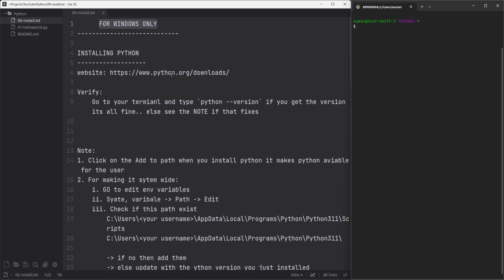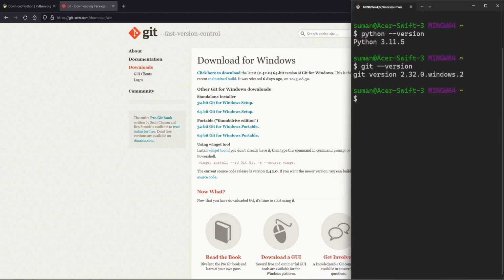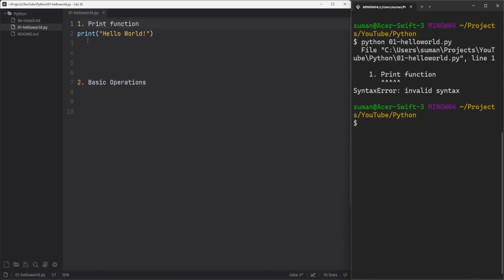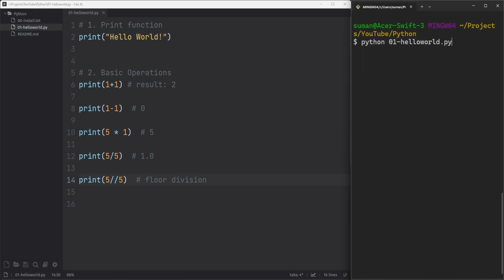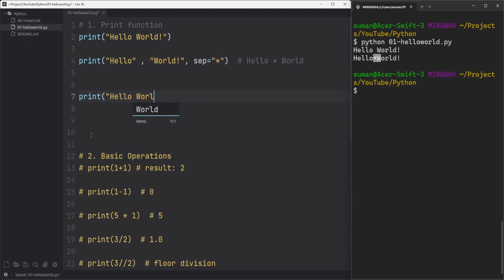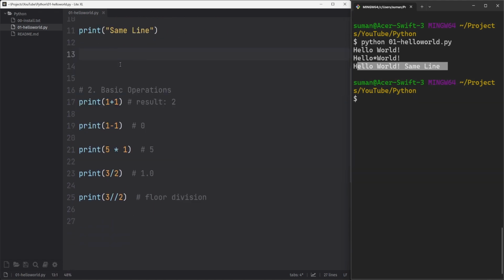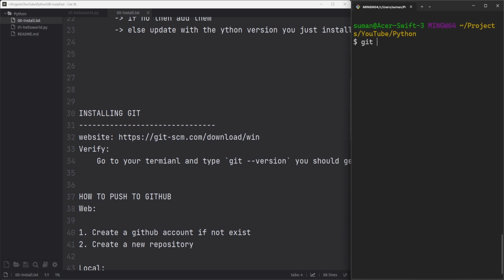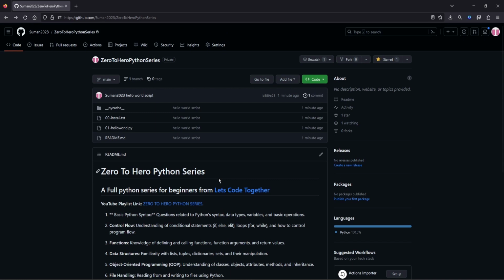Installation and Getting Started | EP 1 | ZERO TO HERO PYTHON SERIES | Let's Code Together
In this Episode of ZERO TO HERO PYTHON SERIES we will learn how to install python, git and lite-xl text editor.
We will also look what the print function is and what are the params that can be used. We will also learn about commenting in python.